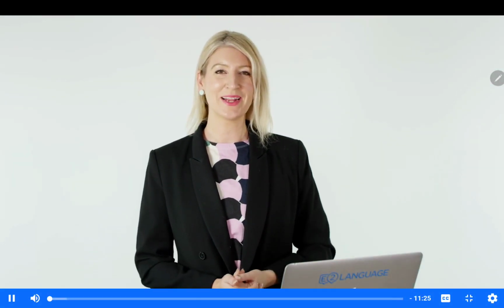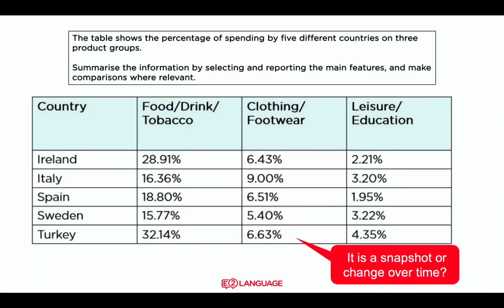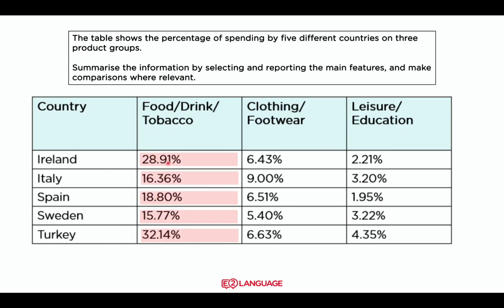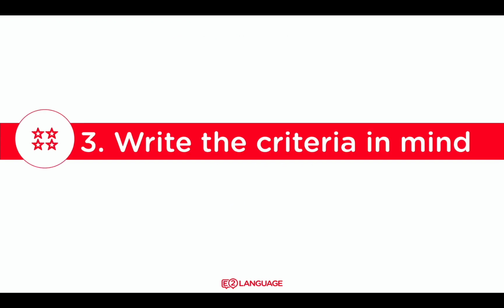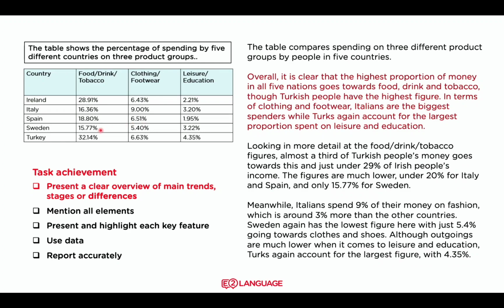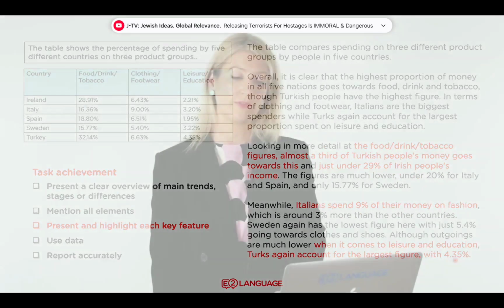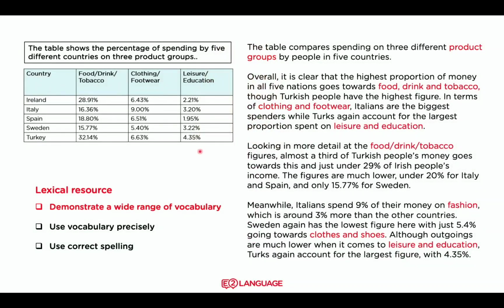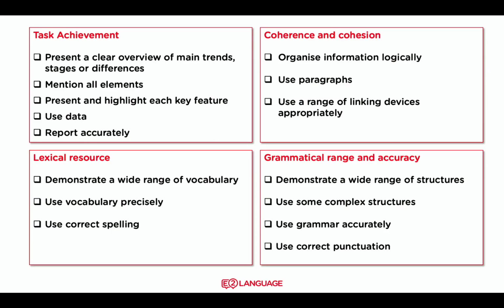Screen Recording 20250120 173424 Chrome